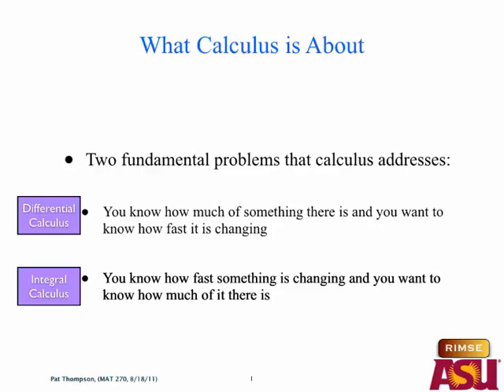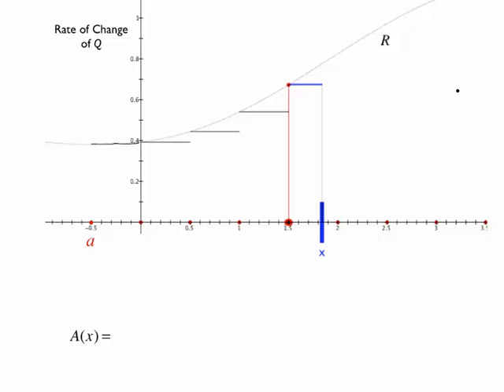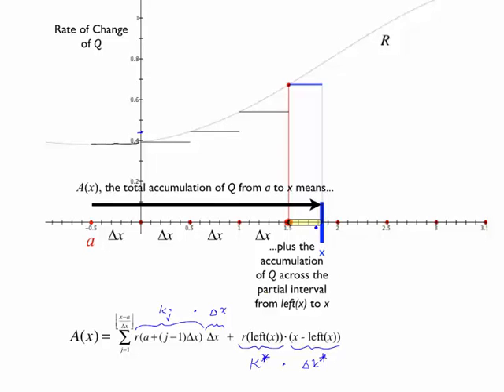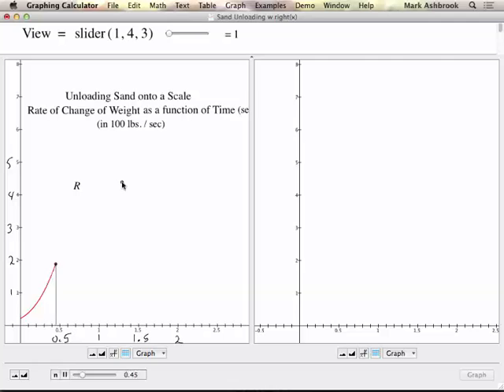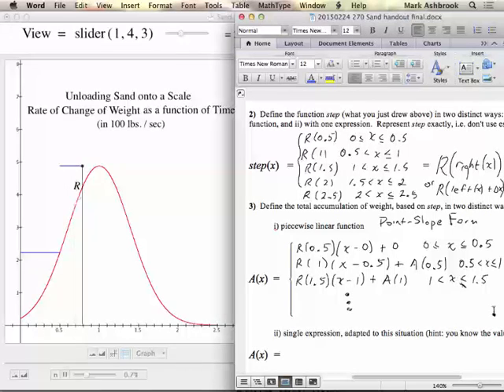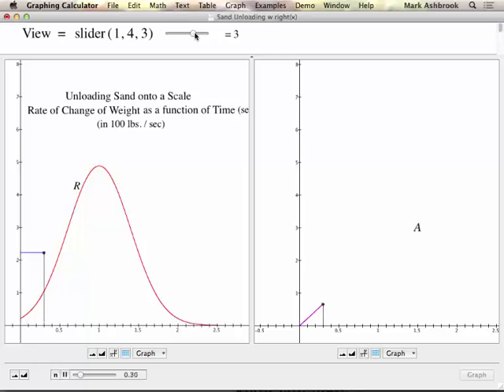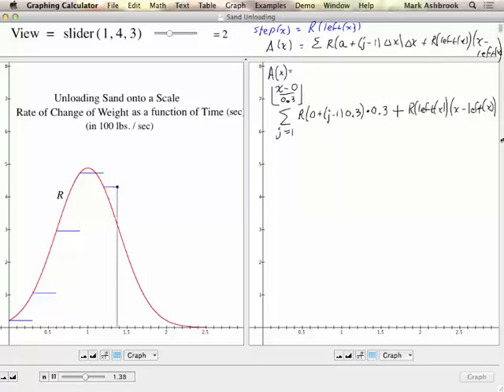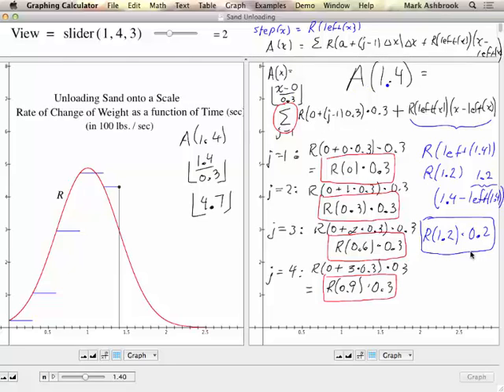MAT 270 Tue Feb 24: Understanding A(x) -- Sand Unloading